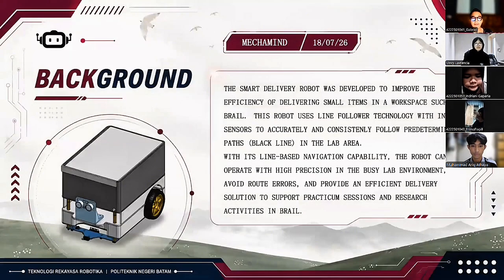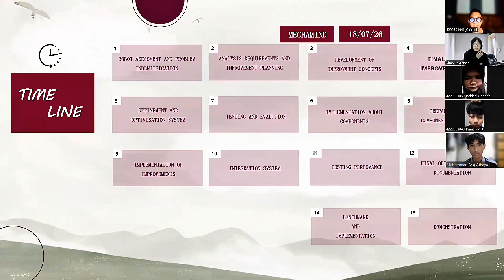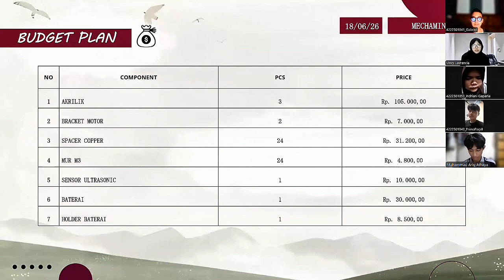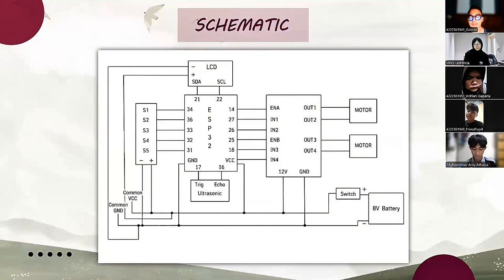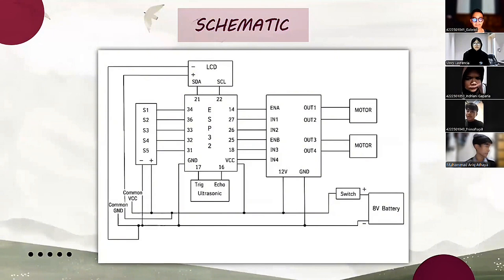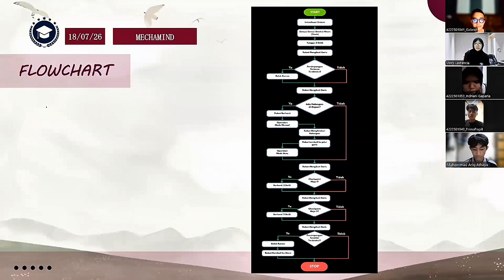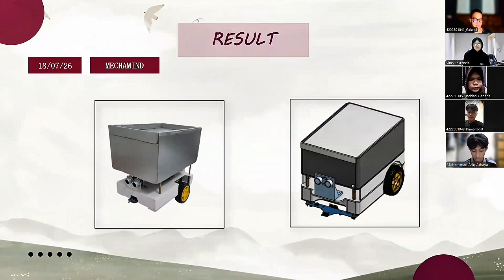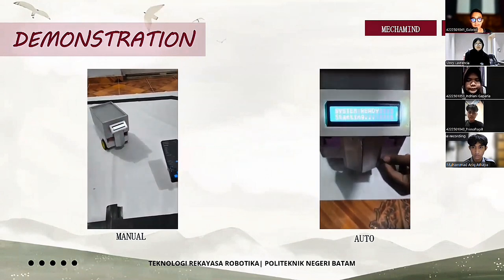PRESENTASI BENCHMARK AAS | SMART DELIVERY ROBOT | TIM 2 MECHAMIND